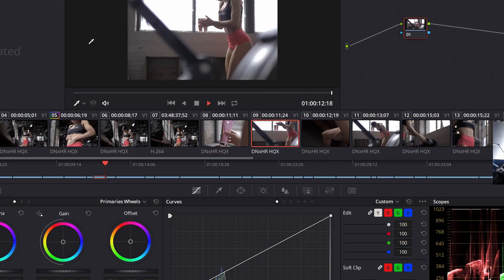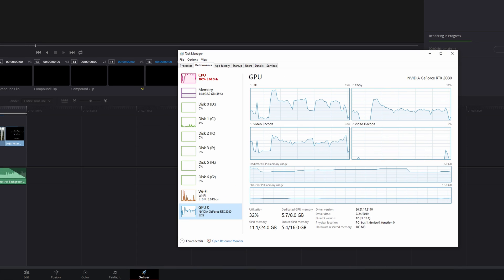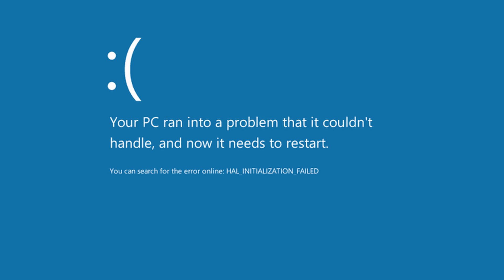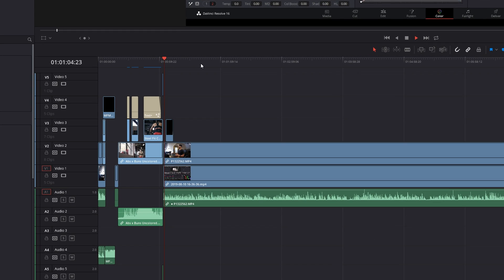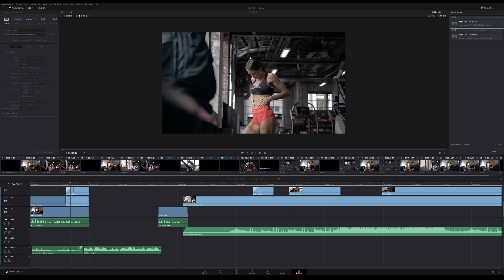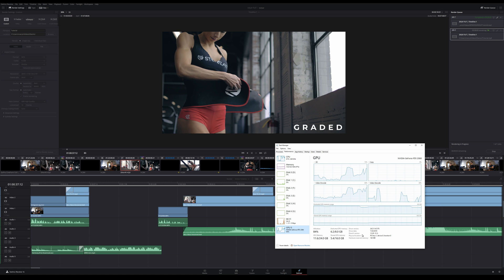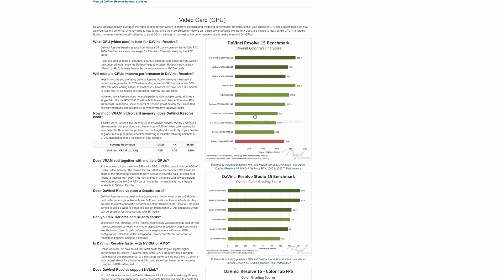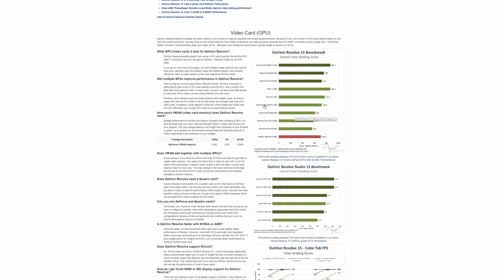Best Graphics Card For Davinci Resolve 16?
In this video we talk about how different hardware works with Davinci Resolve and what graphics card is the best for you and your projects.

RTX 2080

GTX 1080Ti

AMD Radeon Pro WX 7100

AMD Radeon Rx 5700

Camera:
Panasonic GH5

Key Light:

Quasar Science Q-LED Light:

Sony NPF Batteries for key light:

Yongnuo YN360:

Long lasting batteries for lighting:

Lighting Battery Charger:

Self Collapsing Light Stand:

Favorite SD Cards:
High Speed/High Bitrate 32gb
High Speed/High Bitrate 64gb
High Speed/High Bitrate 128gb

Favorite Lens | Panasonic 25mm f1.4

Wide Angle Lens | Panasonic 14mm f2.5

On Camera Mic Great For Vlogs Or Closeup Shooting

Tabletop Tripod | Sirui 3T

Favorite Gimbal | Zhiyun Crane V2

Condenser Mic For Voice Over Work | Audio-Technica AT2020

Simple Pop Filter For AT2020